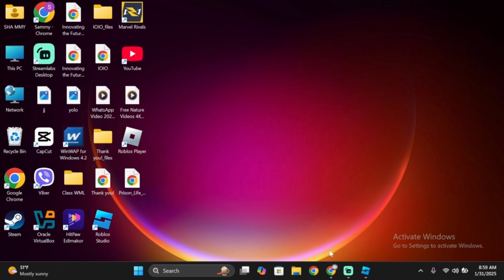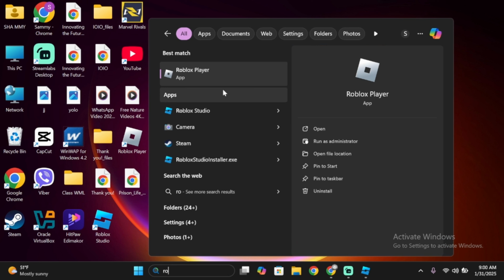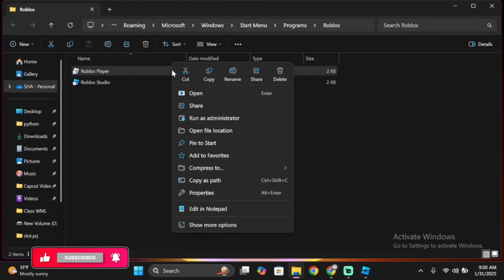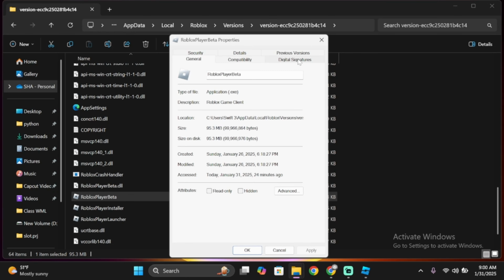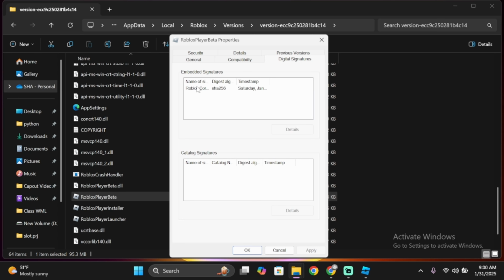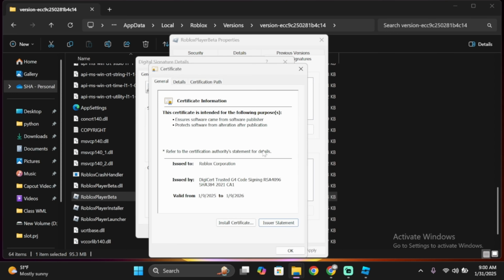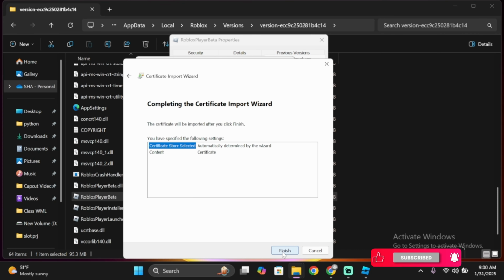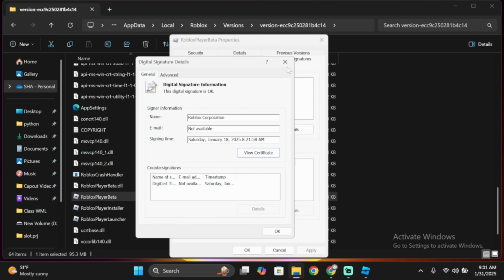How To Increase Network Receive In Roblox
Want to increase your Network Receive in Roblox for a smoother gameplay experience? 🚀📶 This step-by-step guide for 2025 will show you how to optimize your internet connection and improve data reception in Roblox to reduce lag and connection issues!

What You'll Learn in This Video:
✅ What Network Receive means in Roblox
✅ How to increase Network Receive for better performance
✅ Optimizing your internet connection & reducing lag
✅ Adjusting Roblox settings for smoother gameplay
✅ Fixing issues if your Network Receive is too low

A higher Network Receive means better data flow between your device and Roblox servers, leading to less lag, faster response times, and an overall better experience in multiplayer games!

📌 Chapters:
⏱ 0:00 - Introduction
⏱ 0:10 - How To Increase Network Receive In Roblox